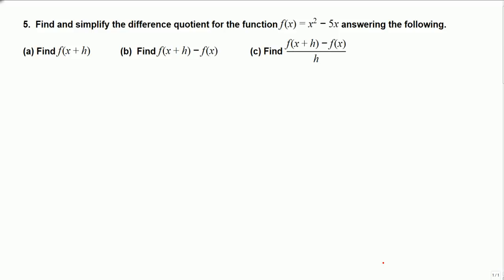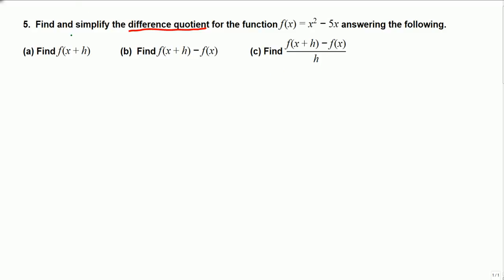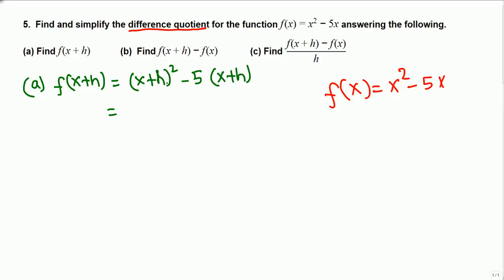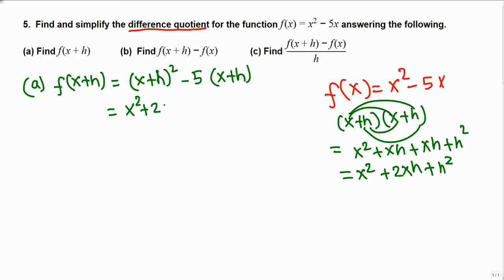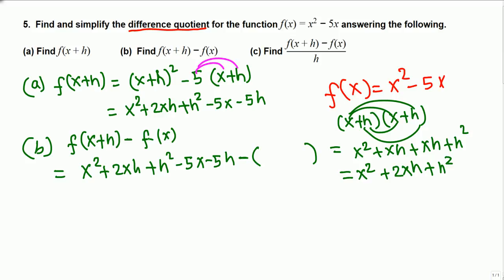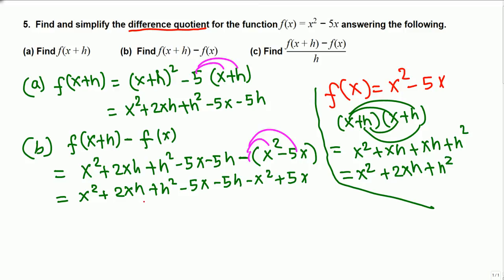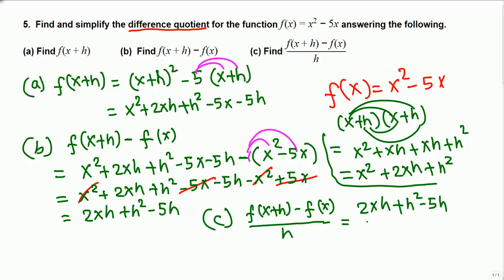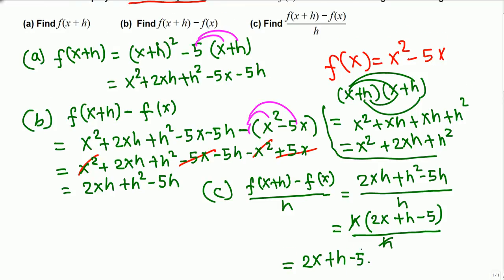Difference quotient (college algebra)